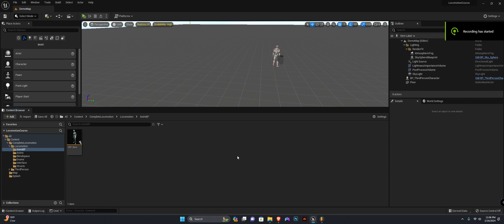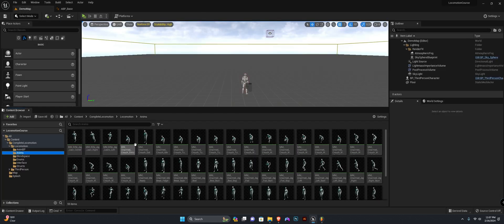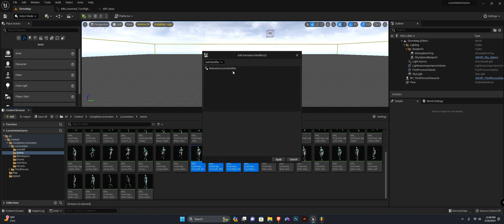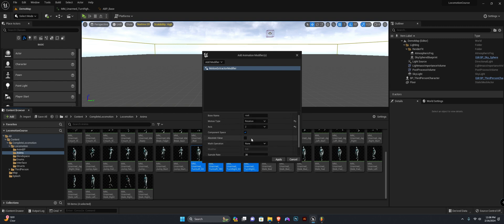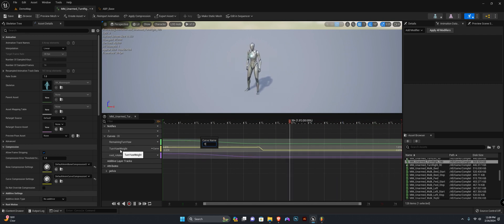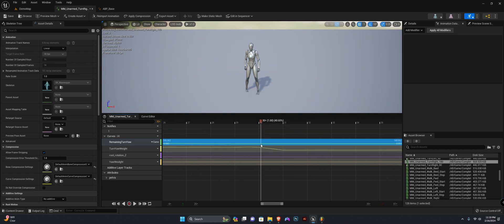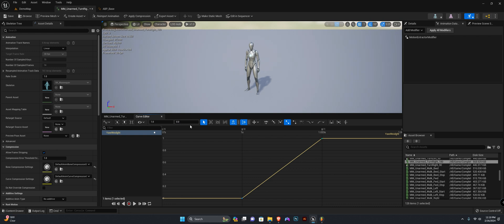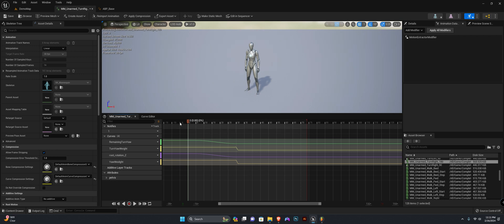Locomotion System - Unreal Engine 5 Episode 14 "Turn Curve Modifiers"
Got questions? Ask them on our discord server

Find The Animations on our discord server

Video Description: Here we add custom animations, curve modifiers and display how to utilize already set functionality